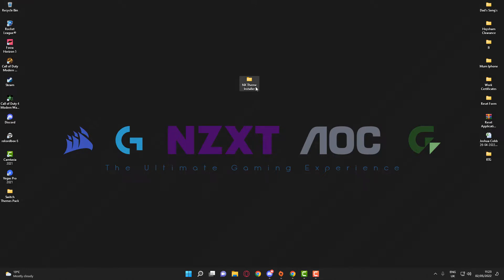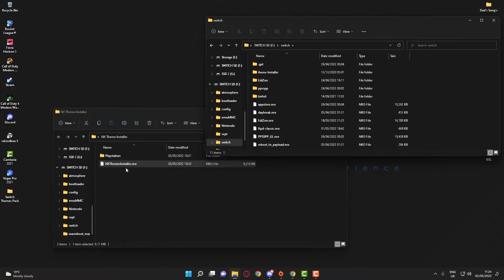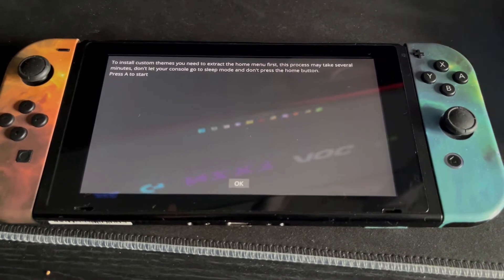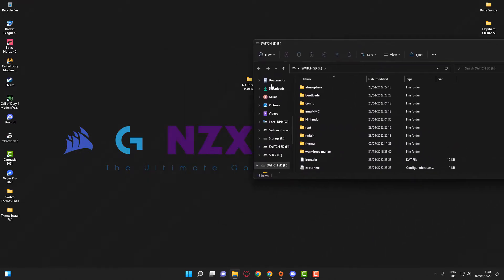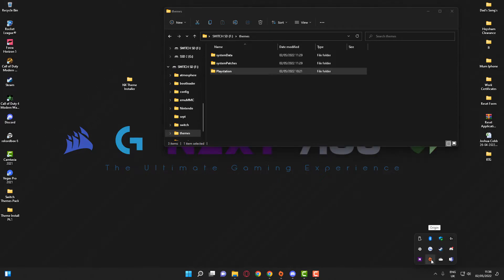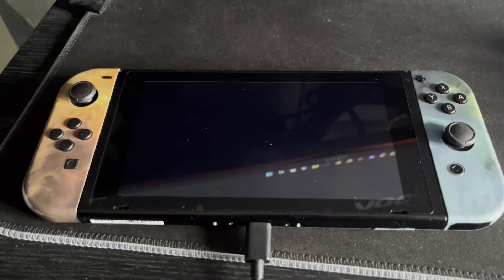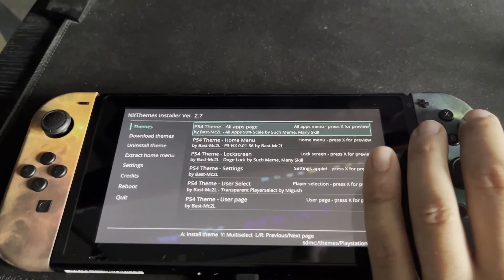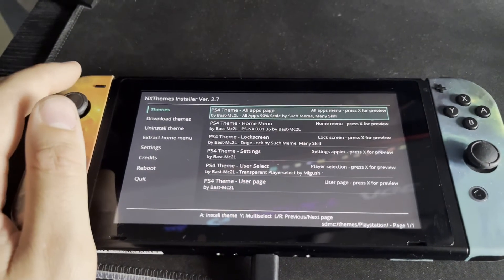How To Install Switch Themes 2022(PC + Theme Installer)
Todays Video I Will Be Showing How To Install Nintendo Switch Themes Via The PC And NXThemesInstaller.

⬇️Add Me On Discord For 1 To 1 DM's And Help⬇️
🌏switchbrew

⬇️Link To NX Themes Installer For The Nintendo Switch⬇️
All Links Can Be Found In The New Server